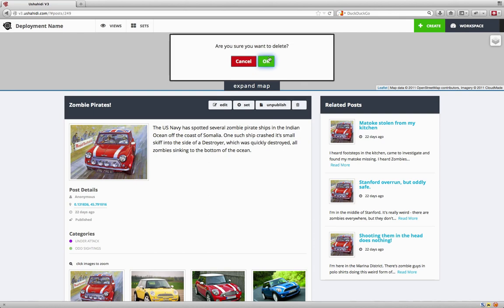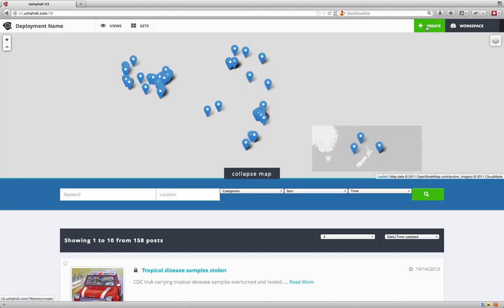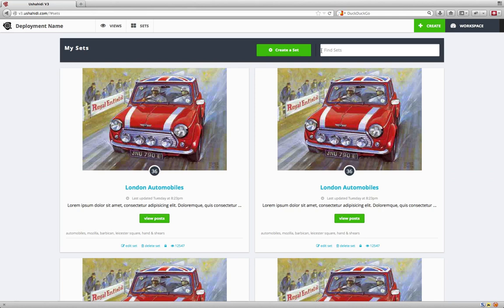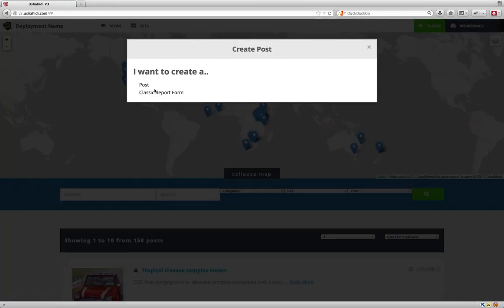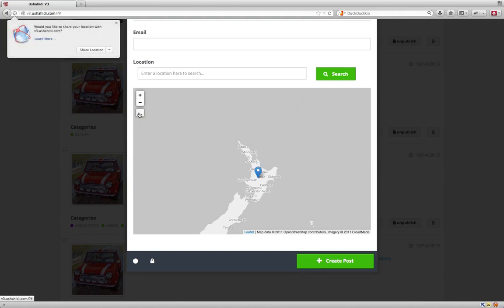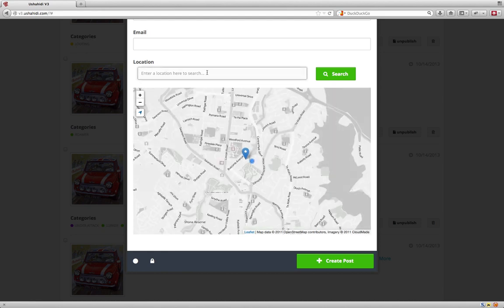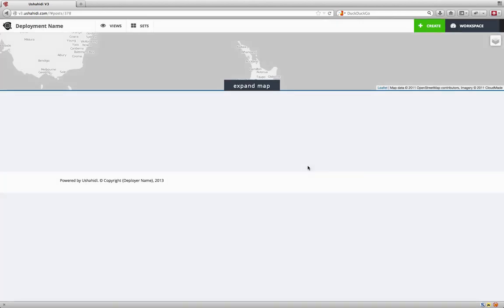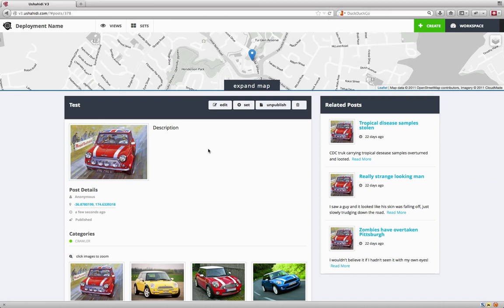Ushahidi v3 Quick Demo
Robbie Mackay takes you through a quick demo of how the developer release of Ushahidi v3 works at the moment.